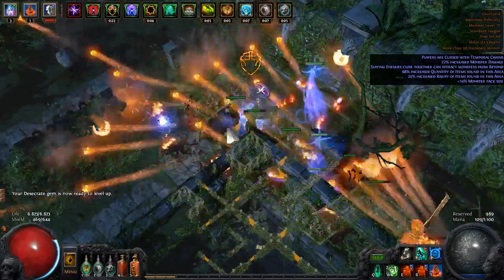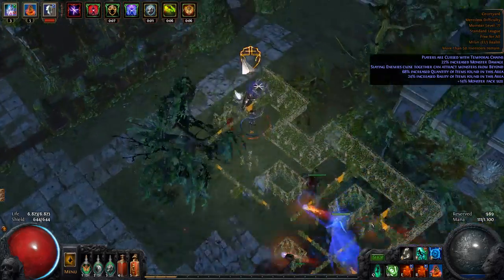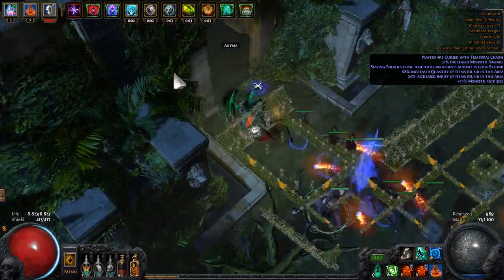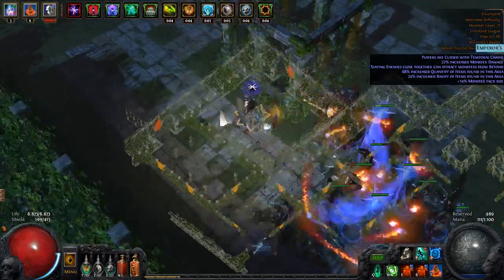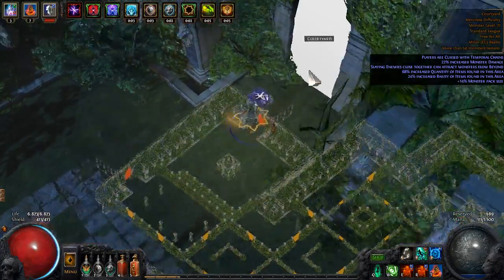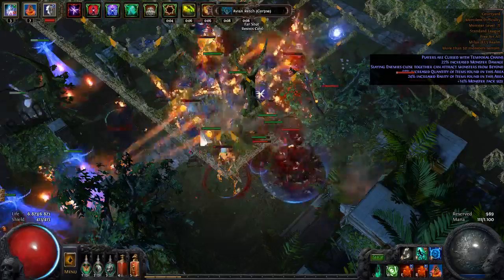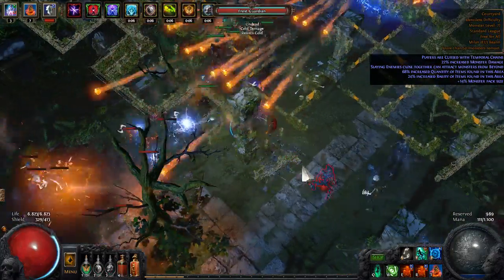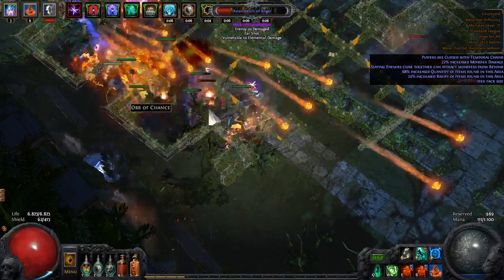[2.5] Classic Summoner, Necromancer, Life Based, Cheap, League Starter Guide